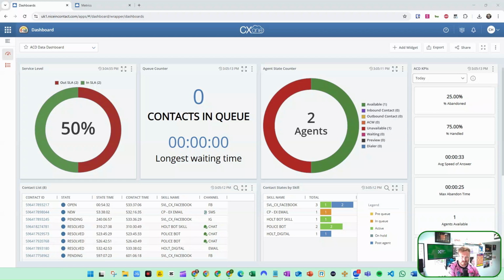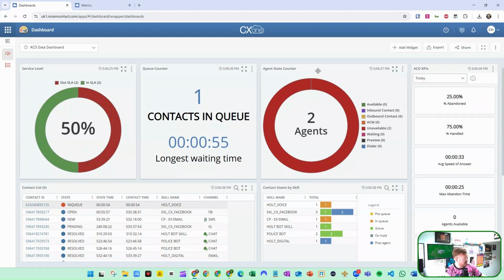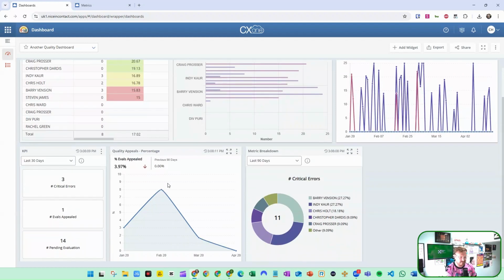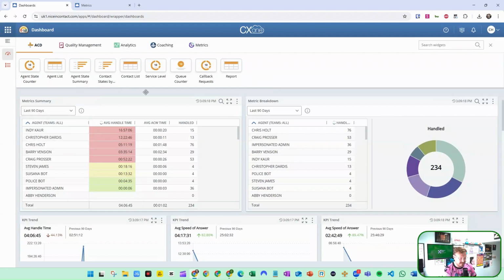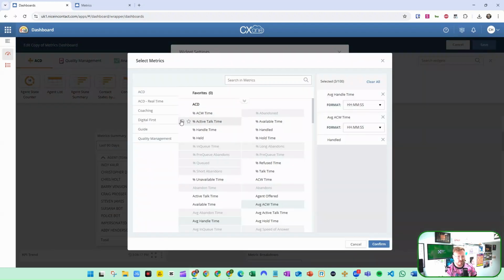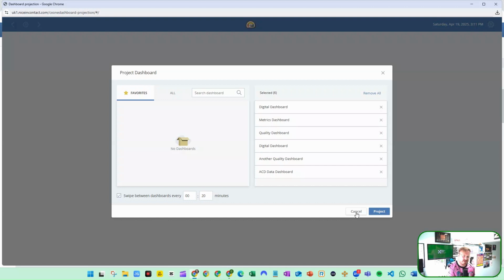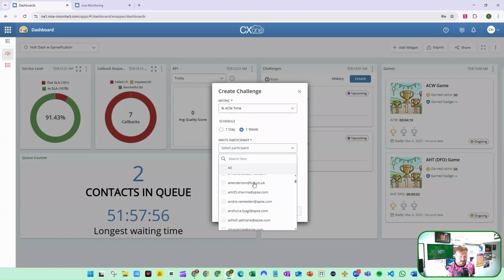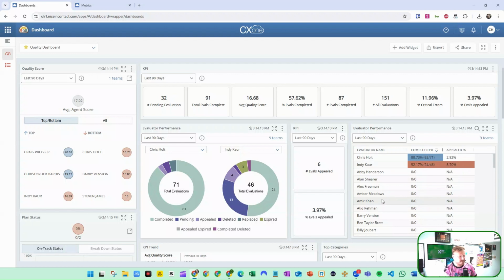Nice CXone Mpower Dashboard Overview - A Piece of CX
Want to get the most out of your @NICE-Systems CXone Mpower contact center data? The Dashboard application is a great way to start. In this demo we take a look at the many options available to you to showcase real time & historical data from across the CXone Mpower suite.

Follow Holt CX Consultancy to learn more on:
CXone demonstrations
Agent training
CXone optimization
Podcast host
CXone training